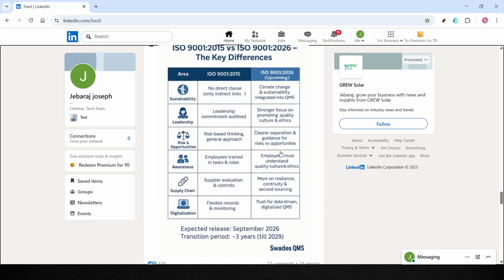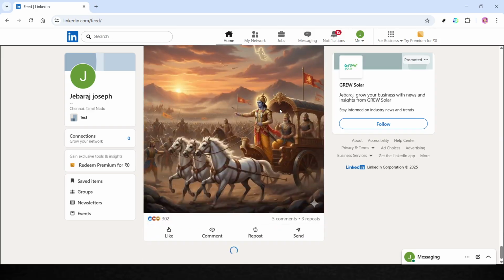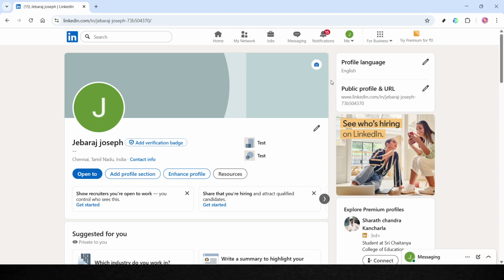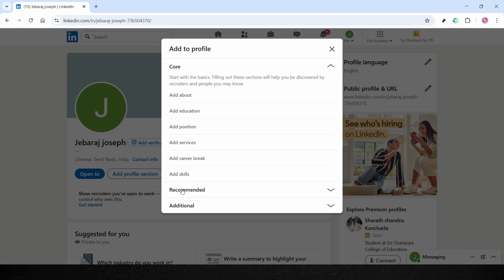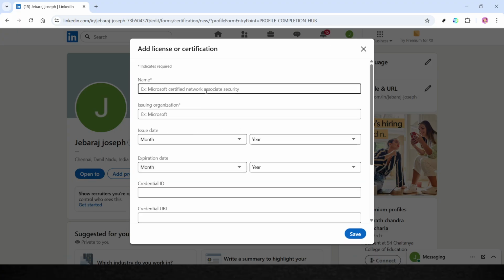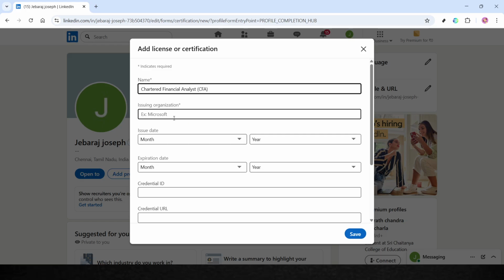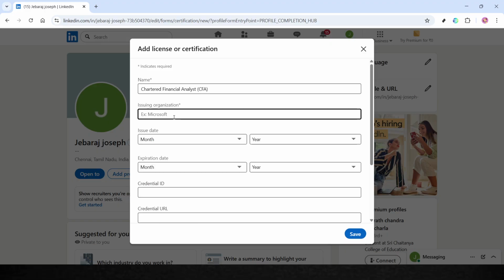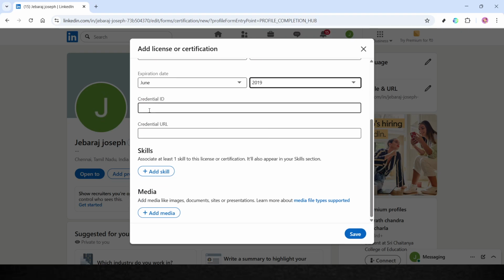How to Display CFA Level 1 on LinkedIn 2025 (Step By Step)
Learn How to Display CFA Level 1 on LinkedIn 2025 (Step By Step)

In This Video, We'll Show You 👇
Cfa Level 1 On Linkedin
Linkedin Cfa Level 1
Adding Cfa Level 1 To Linkedin
Cfa Level 1 Linkedin Profile
Linkedin Profile Cfa
Cfa Designation Linkedin
How To Add Cfa To Linkedin
Linkedin Cfa
Cfa Level 1
Cfa Exam
Cfa
Linkedin Tutorial
Linkedin Tips
Linkedin Profile Tips
Finance Career
Finance Jobs
Investment Banking
Financial Analyst
Career Advice
Professional Profile
Linkedin Tutorial